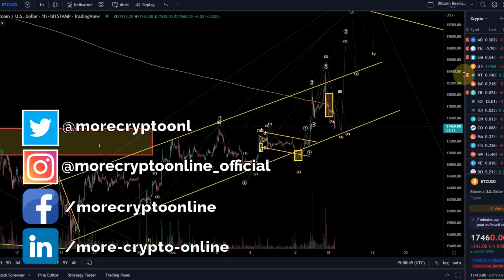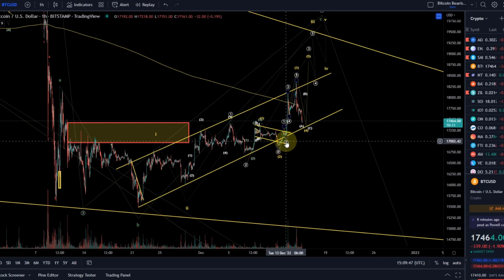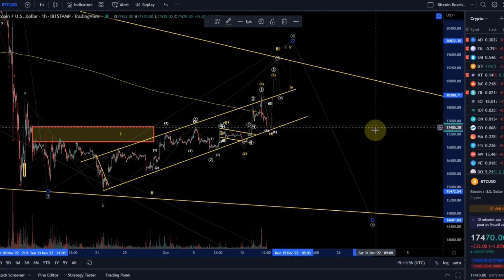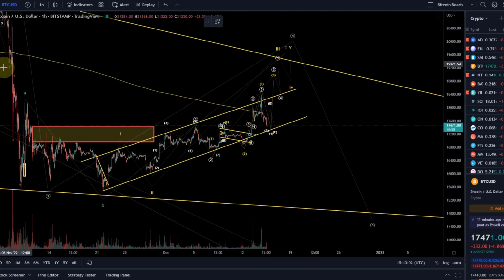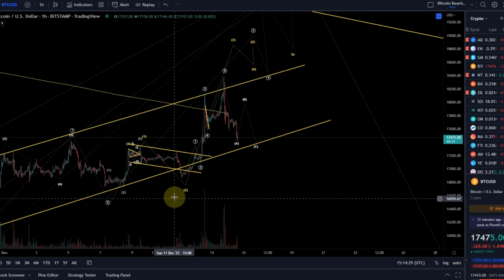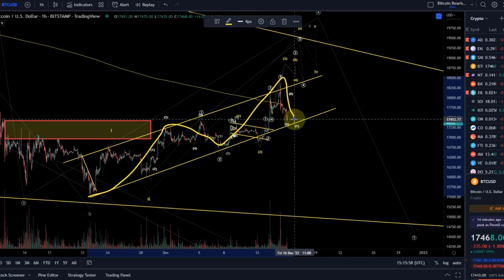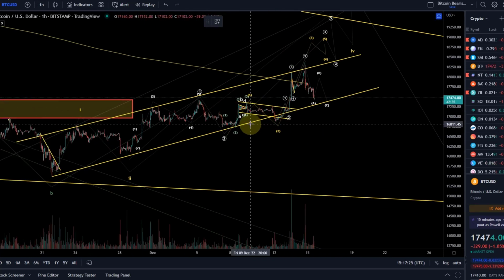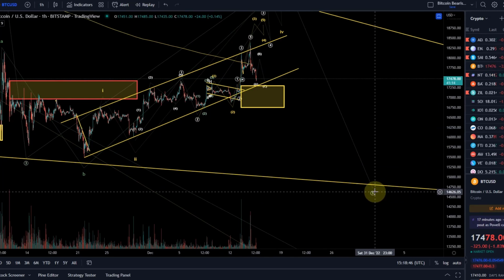Bitcoin BTC Price News Today - Technical Analysis and Elliott Wave Analysis and Price Prediction!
Code: WE4091